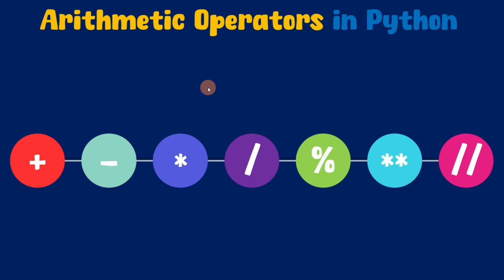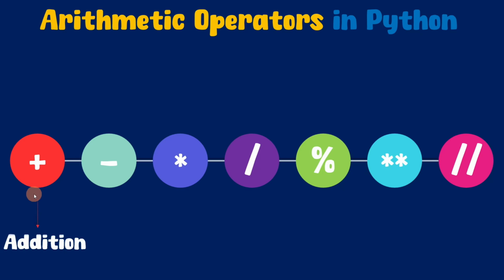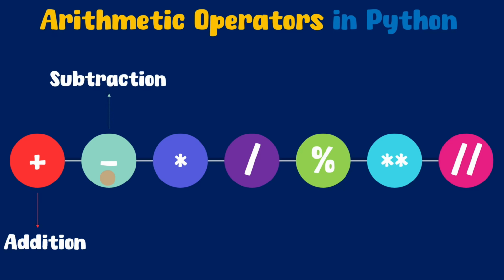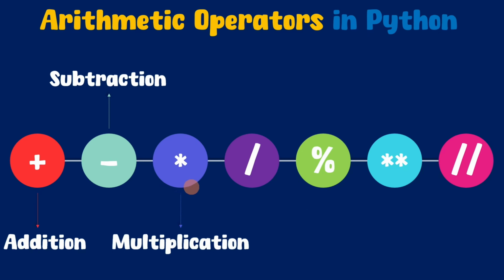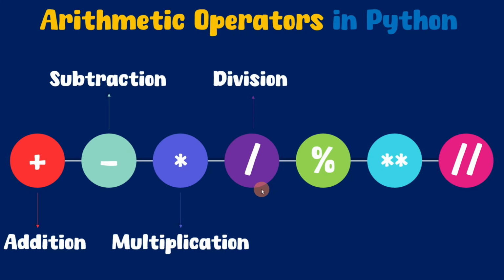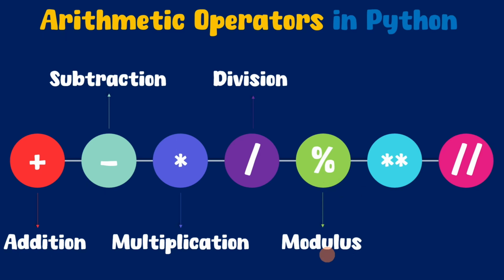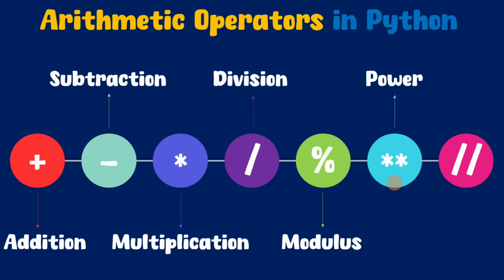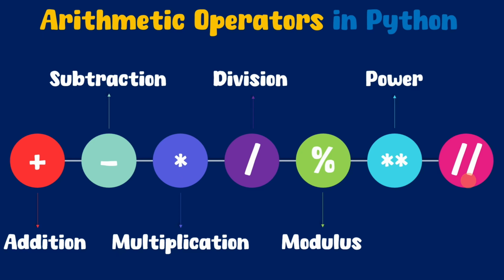Python Arithmetic Operators Introduction | ByteAdmin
Discover Python's essential arithmetic operators (+, -, *, /, %, **, //) in this ByteAdmin tutorial.

🔶 + Addition Operator: The addition Operator adds two values and gives us the result.
🔶 - Subtraction Operator: Subtraction Operator will subtract two values and give us the result.
🔶 * Multiplication Operator: The multiplication operator will multiply two values and return the result.
🔶 / Divison Operator: Division Operator will perform division between two numbers and return the quotient.
🔶 % Modulus Operators(Remainder Operator): Modulus Operator will give us the remainder of the division.
🔶 ** Power Operator(Exponentiation Operator): We use the power operator to compute the power of a number.
🔶 // Floor Division Operator: Floor Division Operator will perform division between two numbers and return the closest integer that is less than or equal to the result of the division.